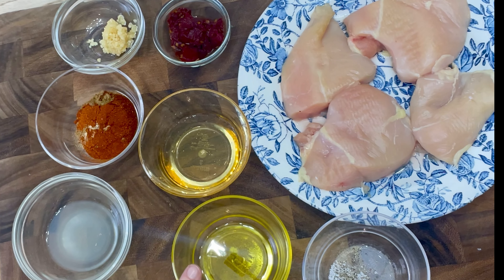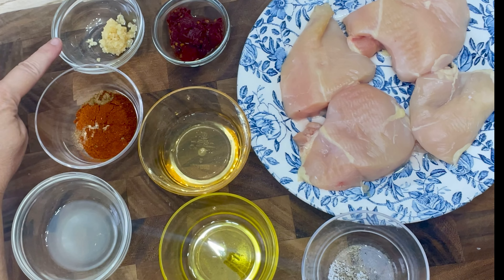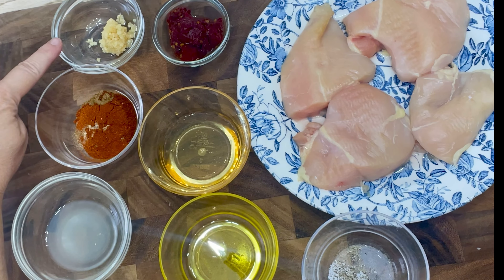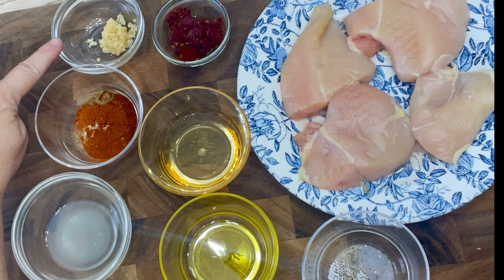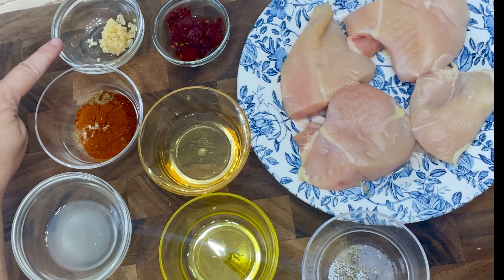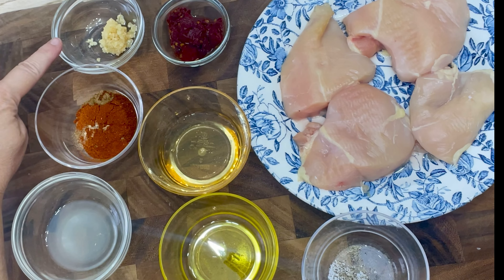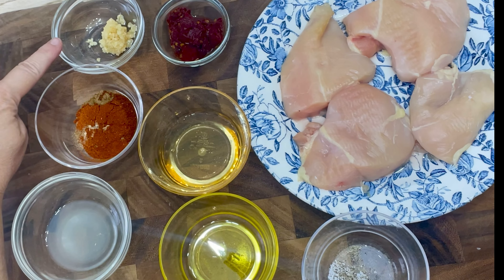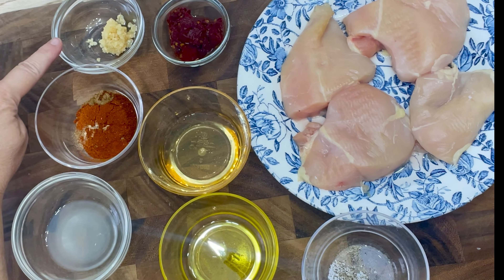Flavor Packed Low Carb Chipolte Chicken with Cilantro Lime Cauliflower Rice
Today, I’m sharing a delicious low-carb honey chipolte chicken recipe and a flavorful Cauliflower Cilantro Ricethat’s packed with flavor and perfect for your healthy eating journey: Honey Chipotle Chicken served with Cauliflower Cilantro Rice. 🍽️ This dish brings a smoky-sweet kick from the chipotle and honey glaze, paired with a light and fresh cauliflower cilantro rice

Whether you’re following a low-carb, post-VSG diet, or simply looking for a healthy meal to enjoy, this recipe is sure to satisfy. It’s also quick to make, so it fits perfectly into your weeknight dinner rotation.

In this video, you’ll learn:

 • How to make a simple honey chipotle glaze with just a few ingredients
 • The best way to prepare fresh cauliflower cilantro rice
 • Tips for balancing flavor while keeping things healthy and low-carb

Ingredients:

 • Chicken breast or thighs
 • Chipotle peppers in adobo sauce
 • Honey
 • Fresh cauliflower
 • Fresh cilantro
 • Lime

Time Stamps:

 • 00:00 Intro
 • 01:10 Honey Chipotle Glaze
 • 03:25 Cooking the Chicken
 • 05:10 Making Cauliflower Cilantro Rice
Chicken  Recipe

1 pound of boneless skinless chicken breasts
• 2 chipotle peppers in adobo sauce
• 3 tablespoons of sugar free honey
• 1 tablespoon olive oil
• 2 cloves garlic, minced
• 1 teaspoon smoked paprika
• 1 teaspoon cumin
• 1 teaspoon chili powder (salt-free)
• 1 teaspoon onion powder
• 1 tablespoon lime juice
½ teaspoon salt

marinade
In a blender or food processor, combine the chipotle peppers, honey, olive oil, garlic, smoked paprika, cumin, chili powder, onion powder, lime juice, and black pepper. Blend until smooth.

Add one tablespoon of oil to skillet, set heat at medium on your stove. Wait until pan is hot add chicken breasts. Sear on both sides for 6 to 7 minutes. Take your meat thermometer and when it registers at 165 degrees it is done.

Macros  220 calories, Protein 32 grams, Carbohydrates 7.2 grams

Cauliflower Rice
    1 head of cauliflower chopped with food processor until it forms rice (use the pulse feature on your food processor)
• 1 tablespoon olive oil
• 1/2 cup white onion, chopped
• 1 large clove garlic (about 1 teaspoon)
• 3 cups riced cauliflower (about 1 medium head)
• 2 tablespoons vegetable stock
• 1/2 teaspoon salt (or as needed)
• zest from 1/2 lime
• 1/2 cup fresh cilantro, chopped and divided

Add 1 tablespoon oil to your pan and fry your onions on medium heat for about 4 to 5 minutes, until soft and translucent

then add your garlic for one minute and stir the entirety

then add your cauliflower stir for one minute

next add your vegetable stock and turn the heat until high, add the salt, zest and lime juice.

when your cauliflower is soft it is done about 3 to 4 minutes

Macros Calories 79 calories, 1.1 grams Protein, Carbs 7.7

Macros, Calories and Shopping List will be added tomorow!

About me:
My name is Regina. I am 59 years old and currently disabled. I need to lose another 35 pounds in order to get much needed knee surgery! I had weight loss surgery March 19th, which has helped me lose a total 31 pounds so far. It was the best decision of my life.